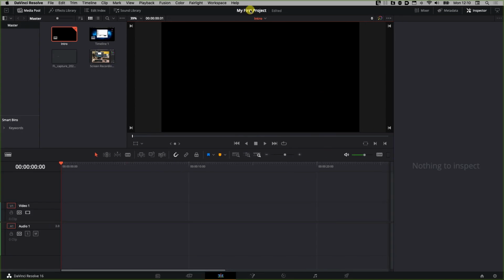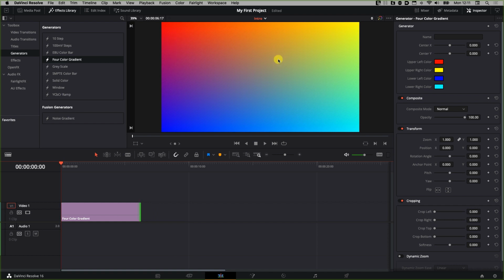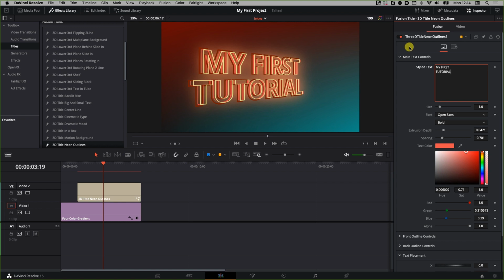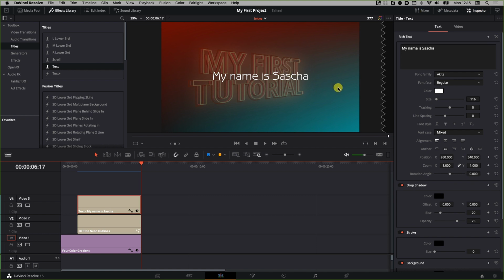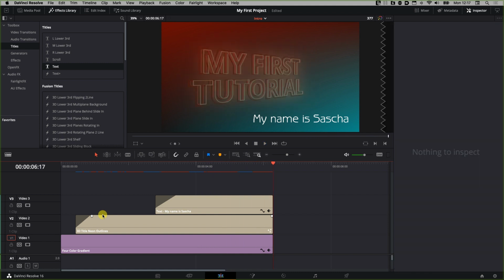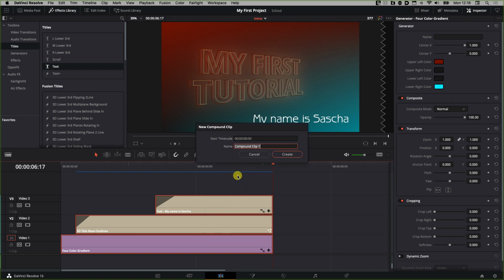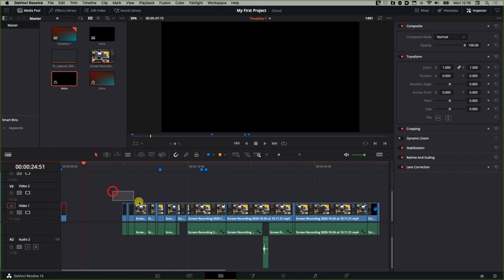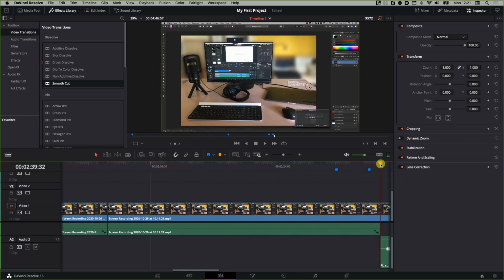T4T Part 04 | Adding an Intro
You want to record your screen and voice to make a tutorial for your school, training department, YouTube or any other platform?
I get you started with my recommended apps, my workflow and even a small project.
In this little project you want to show for example how you would add a perspective text into an image with Affinity Photos.
We record the screen with the free QuickTime player and cut/trim the recorded video in DaVinci Resolve. There we even going to improve the audio and add a little intro and outro.
After this you will be ready to export it to any platform you like.